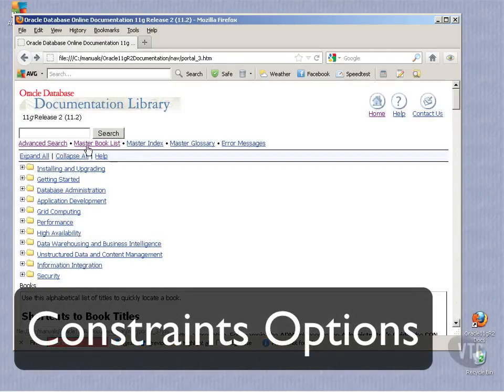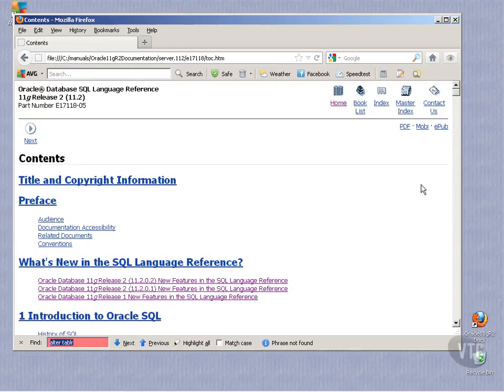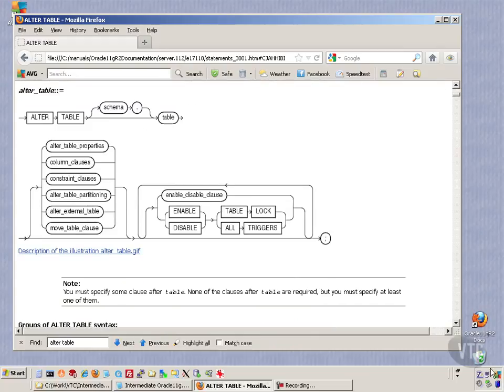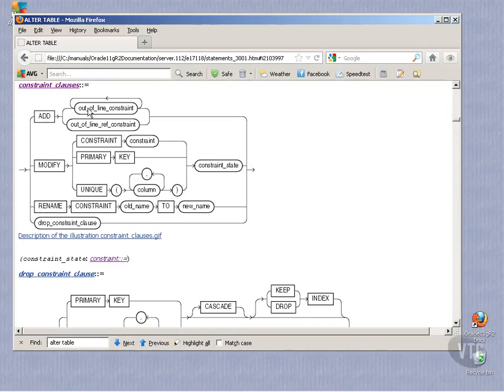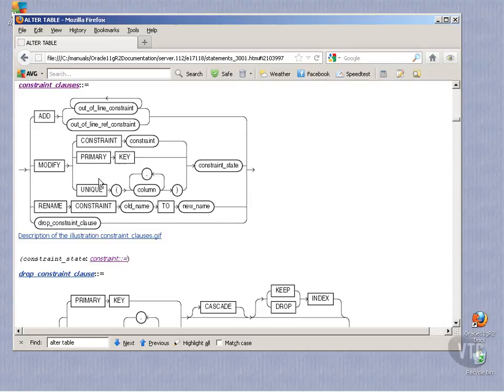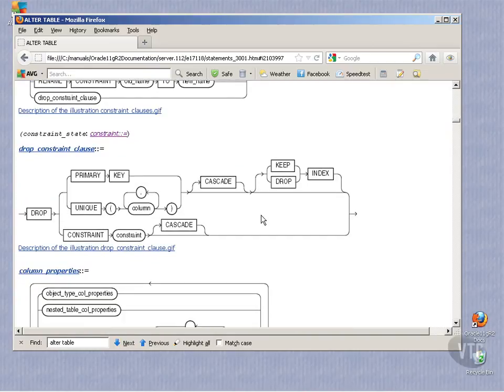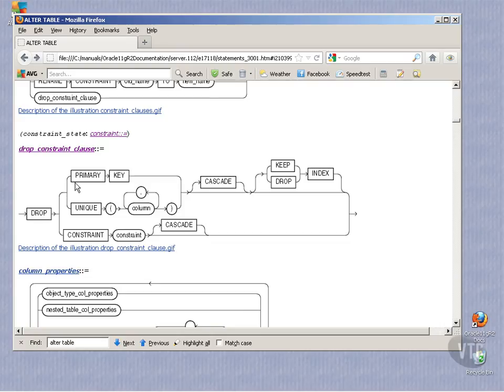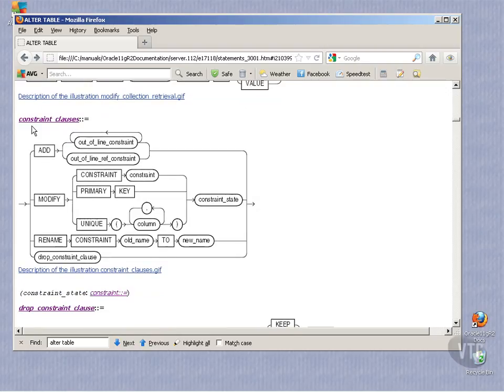40 Constraints Options